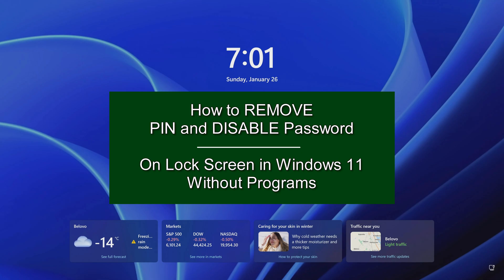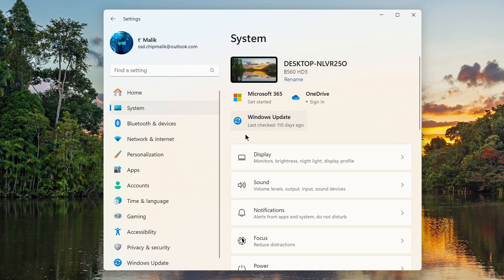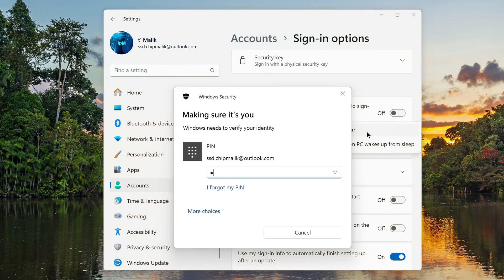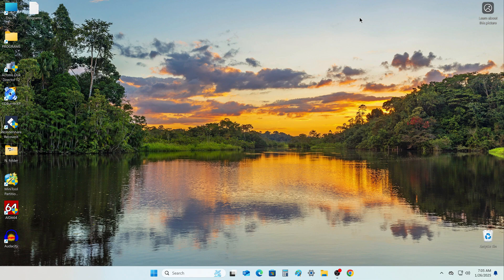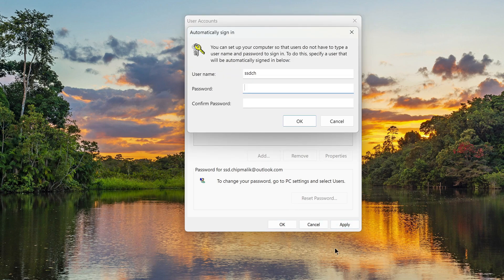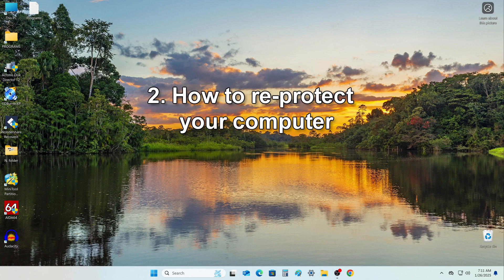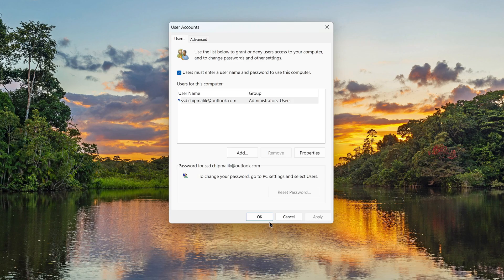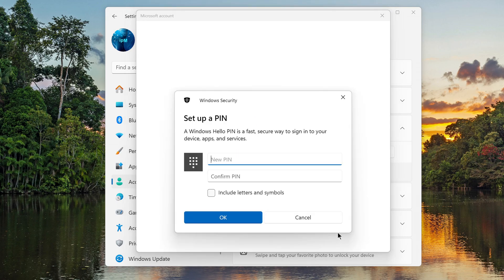Windows 11 24H2: How to REMOVE PIN and PASSWORD for Login 🔓 Without any Programs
🚩 Remove PIN and Password from Login Screen Using PassFab 4Winkey Bypass Windows 11/10/8/7 Password If Forgot Password.
To avoid entering your PIN and PASSWORD every time you turn on your computer, you need to watch this video and repeat all these simple steps!
Here you will also learn how to restore your computer's protection if you want to.
➡️Please note! This method is suitable for Windows 11 24H2 with a Microsoft account, for a local account you need another method: